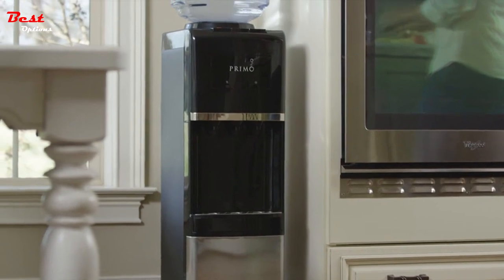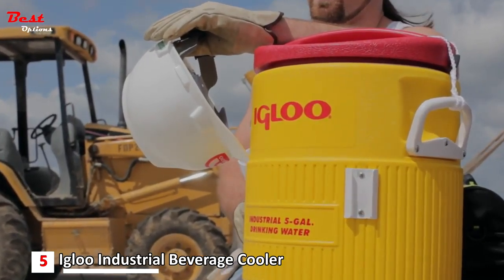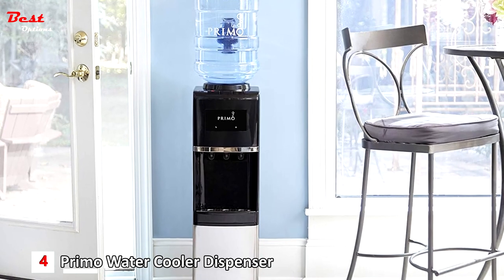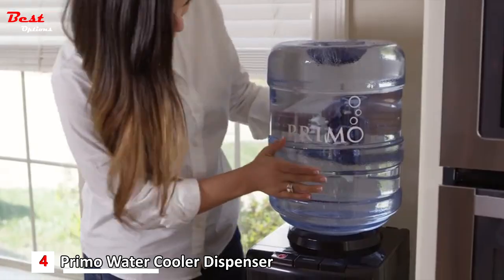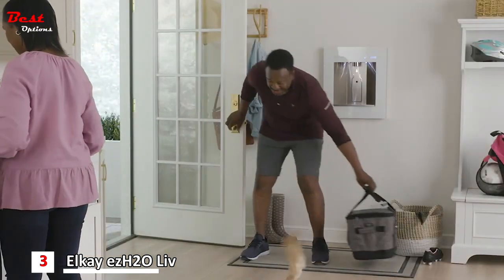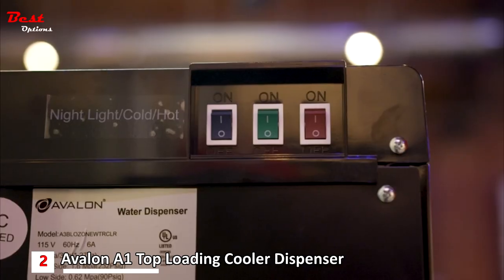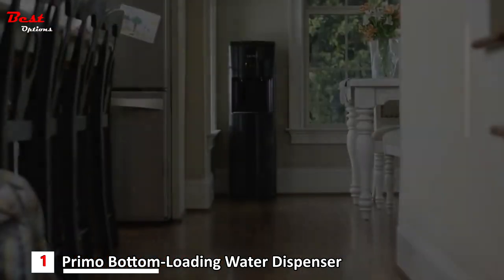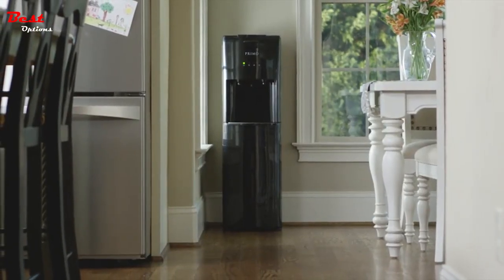Best Water Coolers 2023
Best Water Coolers
In this video, I put together a list of the Best Water Coolers. This is for helping you and making an idea about this type of product!
Intro 00:00
✅5.  Igloo 5 Gallon Portable Sports Cooler Water Beverage Dispenser – 00:39
Amazon US
Amazon CA
✅4.  Primo Top-Loading Water Dispenser – 01:41
Amazon US
Amazon CA
✅3.  Elkay LBWD06BKK ezH2O Liv Built-in Filtered Water Dispenser – 02:42
Amazon US
Amazon CA
✅2.  Avalon A1WATERCOOLER A1 Top Loading Cooler Dispenser, Hot & Cold Water, Child Safety Lock – 03:41
Amazon US
Amazon CA
✅1. Primo Bottom-Loading Water Dispenser – 04:54
Amazon US
Amazon CA

★Best Amazon Today's Deals
★Try Twitch Prime
★Try Amazon Home Services
★Kindle Unlimited Membership Plans
★Give the Gift of Amazon Prime
★Create an Amazon Wedding Registry
★Try Audible and Get Two Free Audiobooks